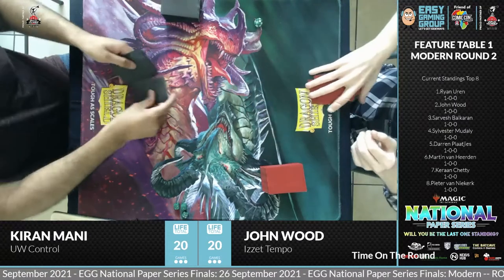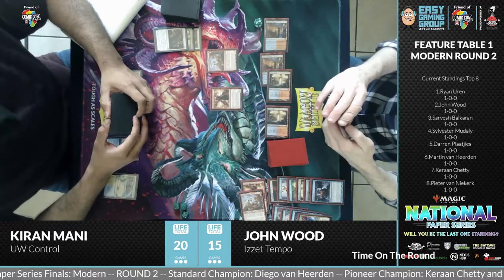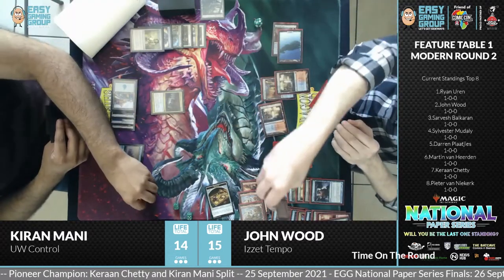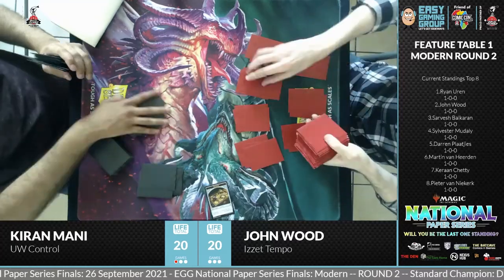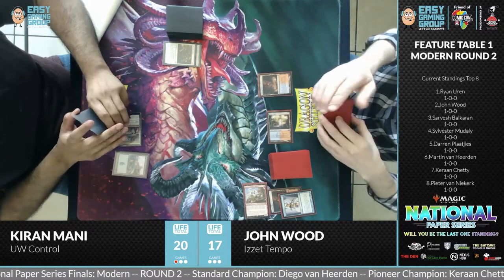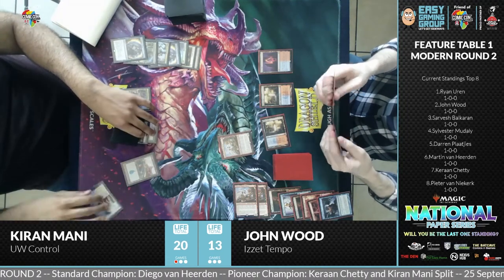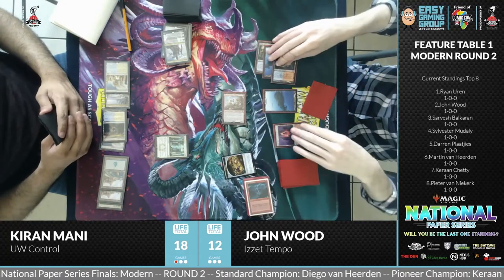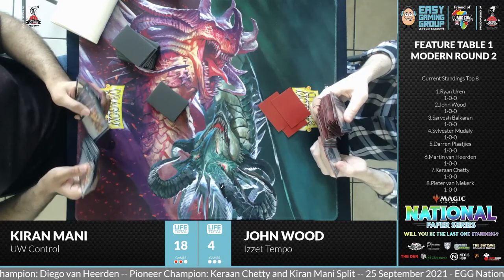Easy Gaming Group | National Paper Series 20210926 | Modern Round 2 UW Control v Izzet Tempo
Pioneer winner, Kiran Mani pilots UW Control versus an Izzet Tempo brew from John Wood in this Second Round match of the Easy Gaming Group National Paper Series Modern event.

Catch all the MTG Modern action from the EGG NPS right here.

Special thanks to our awesome partners at Unplug Yourself. for all your gaming goodness.

Elgato Stream Deck XL supplied by The Nexus. for loads of gaming and tech deals.

@EasyGamingGrou2 on Twitter
@EasyGamingGroup on Instagram